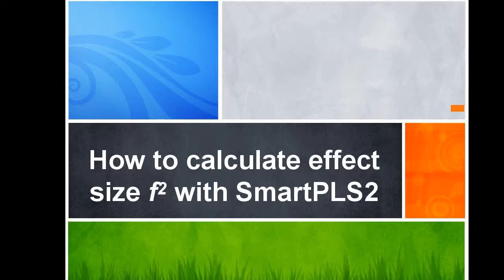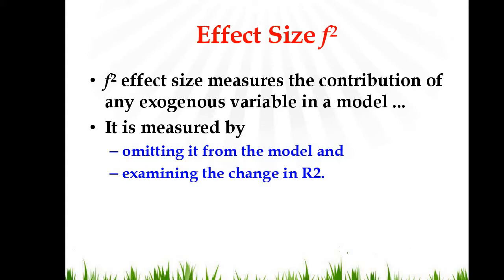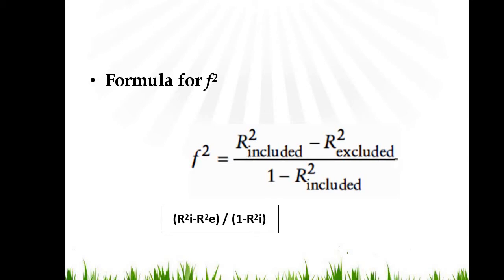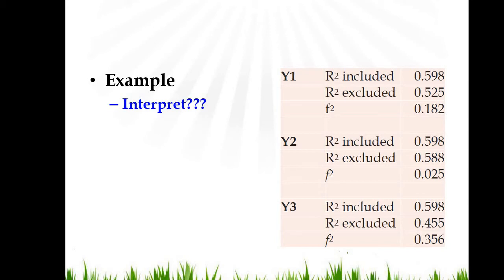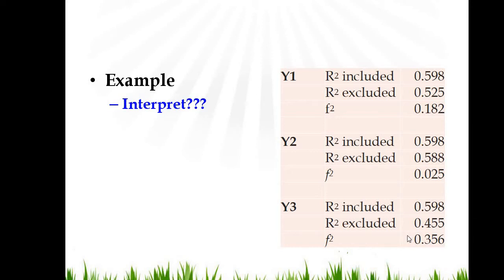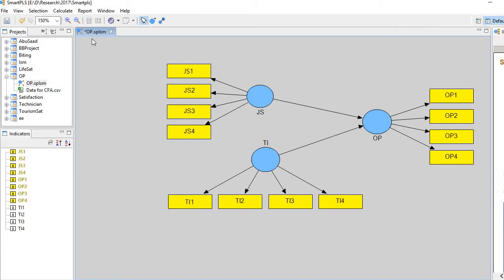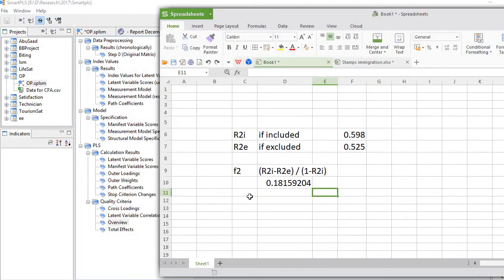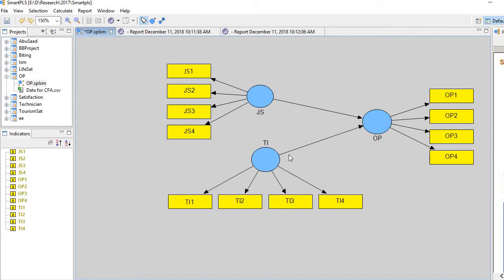Effect size f2 with SmartPLS2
I this video I explain how to calculate effect size f2 in SmartPLS2